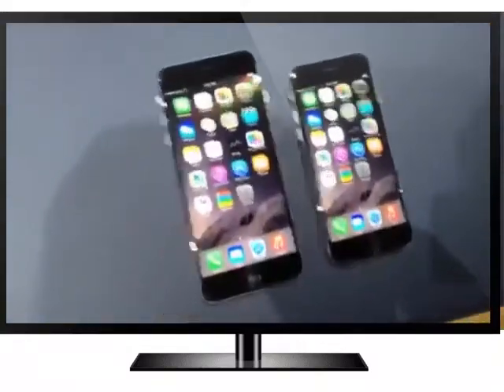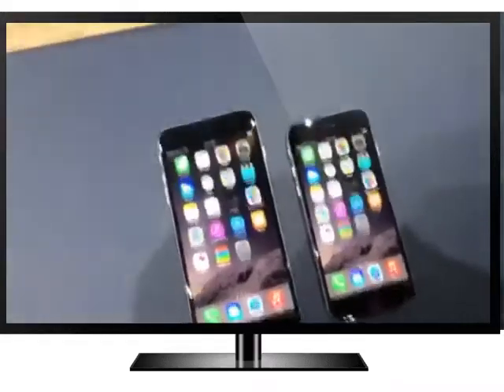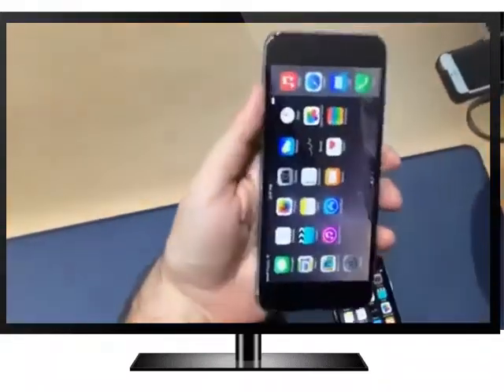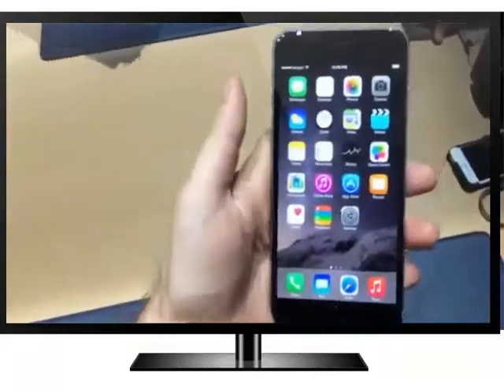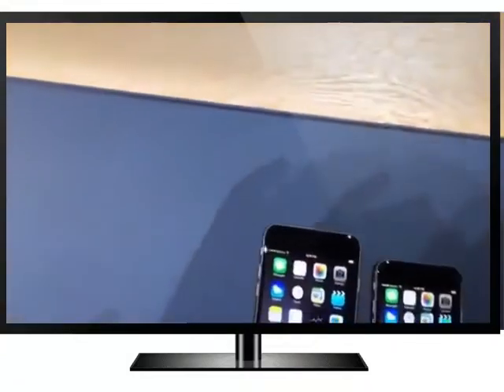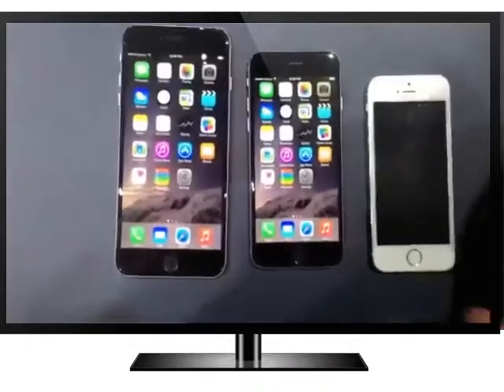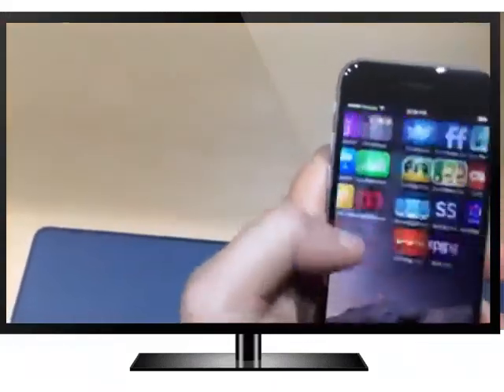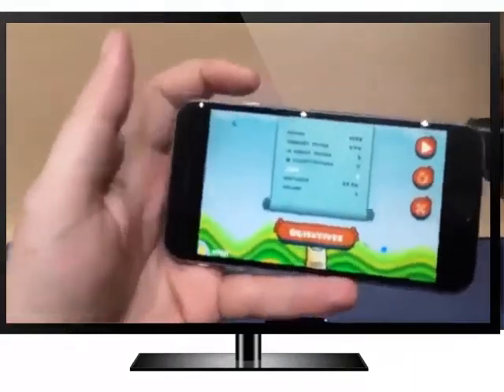iPhone 6 Hands-on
iPhone 6 Hands-on First review
iPhone 6 plus and iPhone 6 Plus review
Comparison iPhone 6 and iPhone 6 Plus
iphone 6 official video by apple unboxing,
iphone 6 sapphire glass,
iphone 6 qatar,
iphone 6 wwdc 2014,
iphone 6 with projector
iphone 6 what to expect
iphone 6 iwatch
iphone 6 with ios 8
iphone 6 when does it come out
iphone 6 working
iphone 6 español presentacion
iphone 6 expectations
iphone 6 etc
iphone 6 expand
iphone 6 eye scanner
iphone 6 event
iphone 6 e3
iphone 6 expected features specs and review 2014
iphone 6 review
iphone 6 review official
iphone 6 re
iphone 6 review official video
iphone 6 review phonearena
iphone 6 release date 2014
iphone 6 restore
iphone 6 trailer official apple 2014
iphone 6 test
iphone 6 transparent
iphone 6 transparent official video by apple
iphone 6 technobuffalo
iphone 6 trailer official apple projector
iphone 6 test drop
iphone 6 youtube nation
what's on my iphone 6 year old
iphone 6 unbreakable
iphone 6 usa
iphone 6 unboxing white
iphone 6 unboxing real
iphone 6 unbox therapy
iphone 6 update
iphone 6 unboxing igyaan
iphone 6 official video by apple price
iphone 6 official video by apple features
iphone 6 official launch
iphone 6 official concept
iphone 6 official trailer
iphone 6 official video by apple release date
iphone 6 official video by apple projector
iphone 6 prototype
iphone 6 price
iphone 6 preview
iphone 6 parody
iphone 6 presentation
iphone 6 phablet
iphone 6 projector concept
iphone 6 apple official trailer
iphone 6 apple official video
iphone 6 air official video by apple
iphone 6 advert
iphone 6 apple byte
iphone 6 add
iphone 6 size
iphone 6 sonny dickson
iphone 6 screen leaks
iphone 6 song
iphone 6 stolen prototipe
iphone 6 size comparison
iphone 6 dual screen
iphone 6 detroitborg
iphone 6 dummy hands on
iphone 6 dummy phone
iphone 6 fingerprint scanner
iphone 6 final design
iphone 6 front panel
iphone 6 front panel ultimate stress test
iphone 6 fdb instrumental
iphone 6 gaming review
iphone 6 galaxy s5
iphone 6 goliath
iphone 6 gold unboxing
iphone 6 gta 5
iphone 6 holographic keyboard and projector
iphone 6 hammer test
iphone 6 holographic display
iphone 6 hologram projector
iphone 6 headphones
iphone 6 how much Money
iphone 6 holographic
iphone 6 japan
iphone 6 jimmy lin
iphone 6 jailbreak
iphone 6 jimmy
iphone 6 joke
jimmy fallon iphone 6 joke
iphone 6 keynote
iphone 6 keyboard projector
iphone 6 knockoff
iphone 6 knife
iphone 6 keynote 2014
iphone 6 korean
iphone 6 kutu açılımı
iphone 6 knife test
iphone 6 kraddy
iphone 6 line
iphone 6 latest news
iphone 6 instrumental
iphone 6 indestructible
iphone 6 images
iphone 6 ign
iphone 6 iwatch
iphone 6 info
iphone 6 zil sesi
iphone 6 zafiro
iphone 6 zoneoftech
iphone 6 xl
iphone 6 crystal
iphone 6 china
iphone 6 confirmed
iphone 6 colors
iphone 6 cover
iphone 6 case
iphone 6 conference
iphone 6 vs samsung galaxy s5
iphone 6 vs iphone 5s
iphone 6 video
iphone 6 vs note 3
iphone 6 video ios 8
iphone 6 vs
iphone 6 video by apple
iphone 6 vs samsung galaxy note 4
iphone 6 vs htc one m8
iphone 6 vs samsung galaxy s5 drop test
iphone 6 vs sony xperia z2
iphone 6 vs lg g3
iphone 6 vs lg g2
iphone 6 body
iphone 6 beta
iphone 6 battery
iphone 6 back
iphone 6 break test
iphone 6 brownlee
iphone 6 beats
iphone 6 new 2014
iphone 6 news from apple
iphone 6 new video
iphone 6 nfc
iphone 6 new leaks
iphone 6 machinima
iphone 6 mockup
iphone 6 model
iphone 6 marques brownlee
iphone 6 music
iphone 6 mock
iphone 6 mini
iphone 6 message tone
iphone 6 malaysia
iphone 6 making
iphone 6 özellikleri
iphone 6 çıktımı